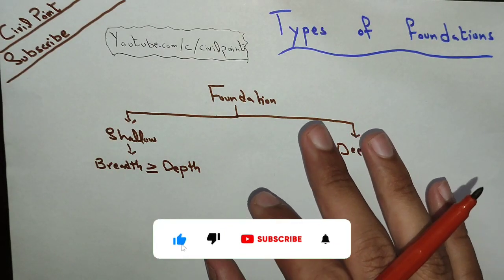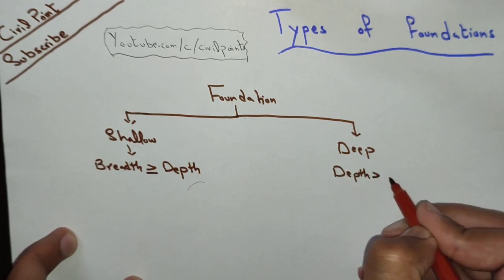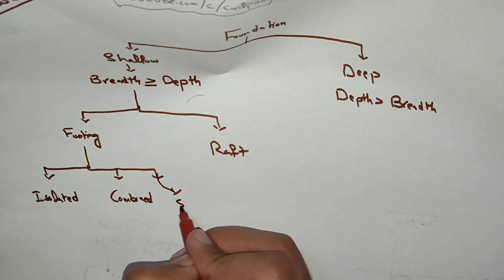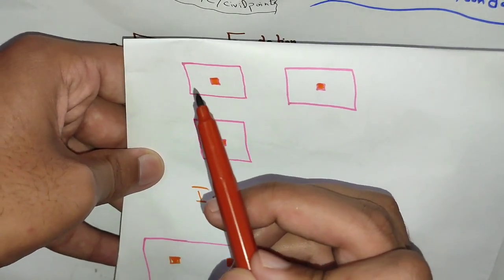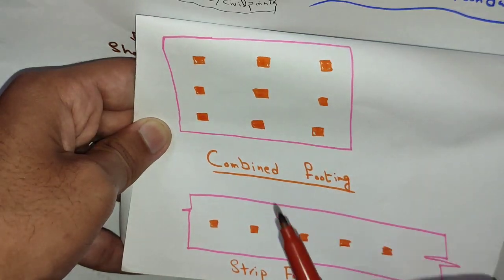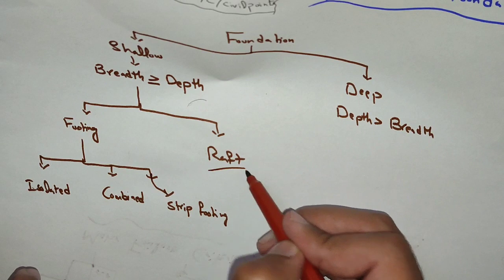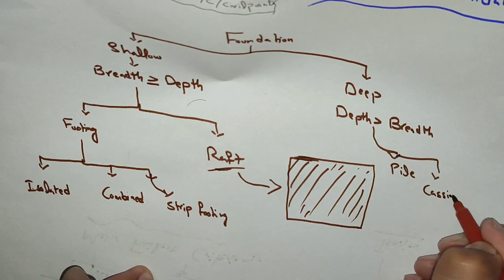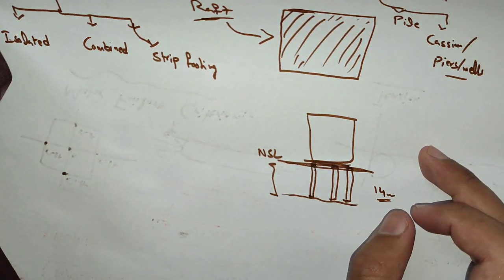Types of foundation in Civil Engineering || A basic approach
In this video, we will briefly discuss the types of foundations in civil engineering. Foundation is the main part of the substructure of a building or other structures, on which a whole load of the building is concentrated.
In structural engineering, foundations are designed on the end, after exporting all the loads from the superstructure.
Types of foundation in civil engineering
Types of foundation makeup
types of foundation in building construction
types of foundation in architecture
types of foundation in foundation engineering

foundation types for flood zones,foundation types house,foundation types for commercial buildings,foundation types for shed,foundation types home,foundation types for garage,foundation all types,Isolated footing,Combined footing, raft foundations, Shallow and deep foundations,Types of foundations in civil engineering,Types Of Foundation | Used in Building Construction | Deep and Shallow Foundation,types of deep and shallow foundation,piles,raft,strip footing.